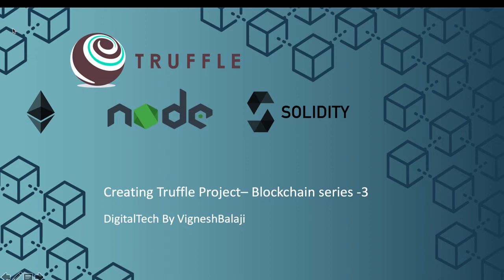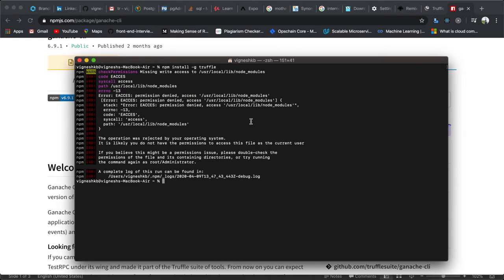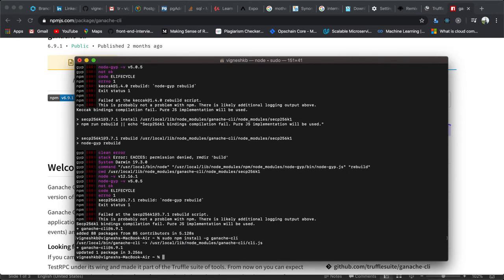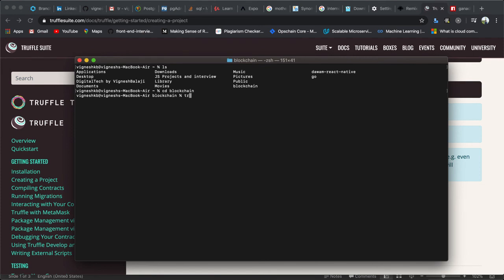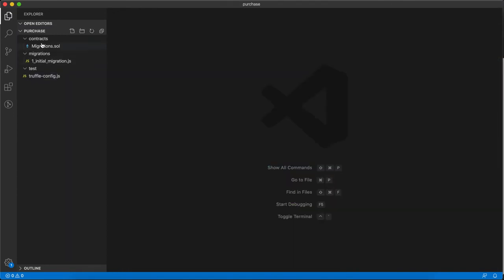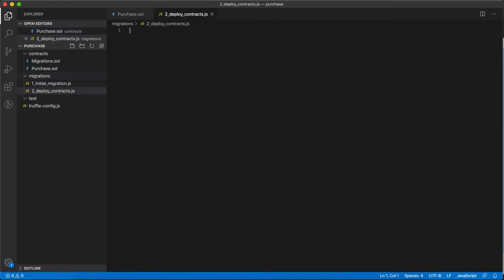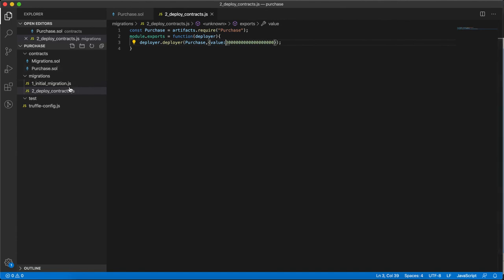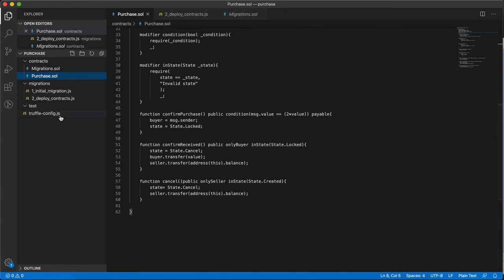Creating Truffle Project- Blockchain series -3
How to create truffle project | Which command is used to create truffle project

So, In this video series you will be learning how to create smart contracts, deploy them and test using the truffle cli. And also we will create the truffle projects using the CLI tool.

I will introduce you to the ganache-cli which is a test network with ten accounts and ethers attached to it

web3.js is javascript library used to interact with the smart contract deployed to the test network and also we will create the rest API using this library and test them using postman.